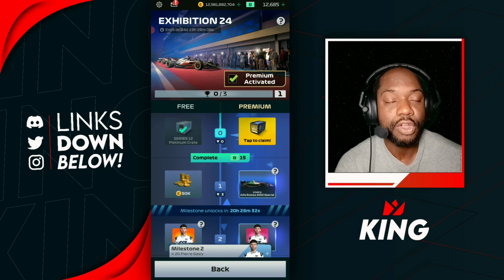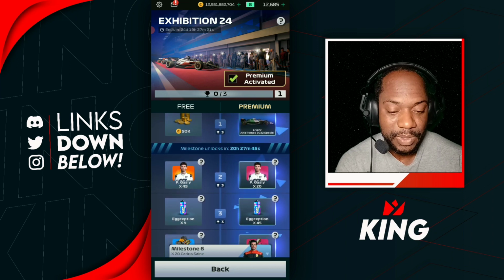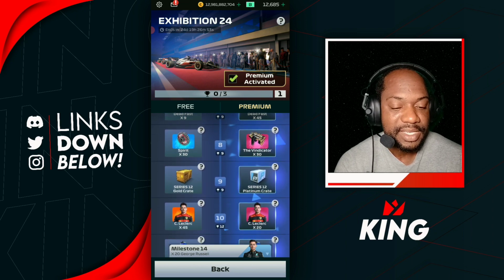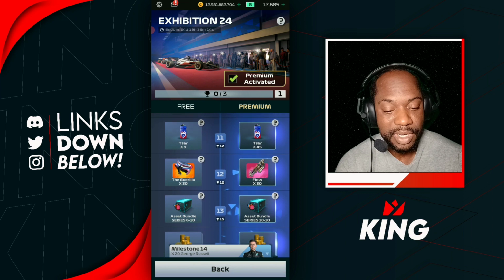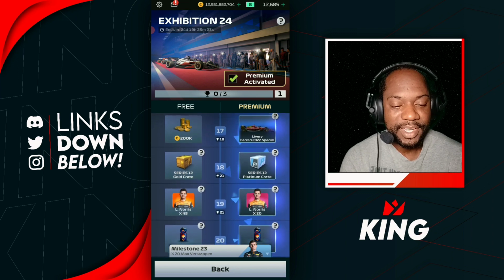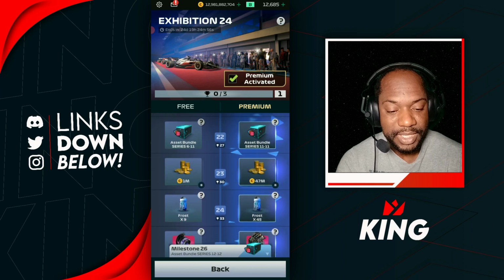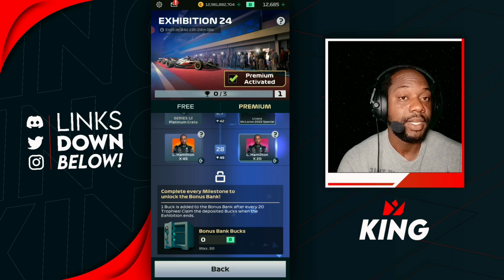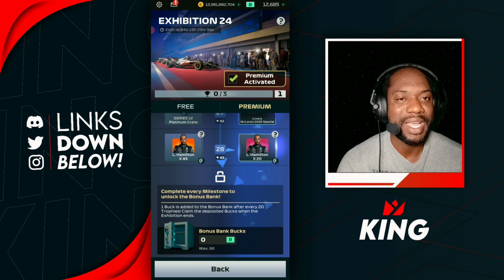F1 Clash | Buy Or Not To Buy Pit Pass Review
F1 clash is this pit pass worth buying in this f1 clash tips video we look at the new f1 clash pit pass and see if the rewards are worth the money and share with you if you should be buying the f1 clash 2022 pit pass for exhibition 18 check it out.

Webull, Get up to 12 free stocks now using my link, all it takes is $0.01.

is,f1 multiplayer
is,f1 mobile racing free,f1 2016 mobile game android apk,f1 mobile racing game guardian,f1 mobile racing game apk,f1 mobile gamesf1 2016 mobile game apk,which is the best f1 game,f1 clash,f1 clash 2021,f1 clash tips,f1 clash gameplay,insurance,e-commerce,ecommerce software,real-estate,software,email marketing,affiliate marketing,business services,online business,bail bonds,Cryptocurrency,Realestate,make money online.